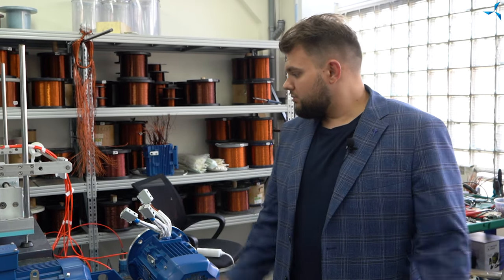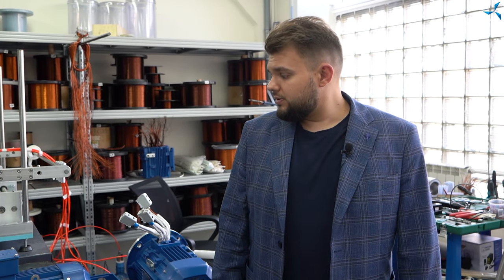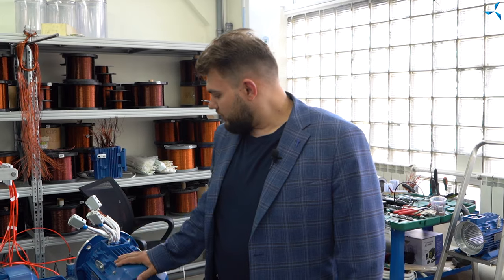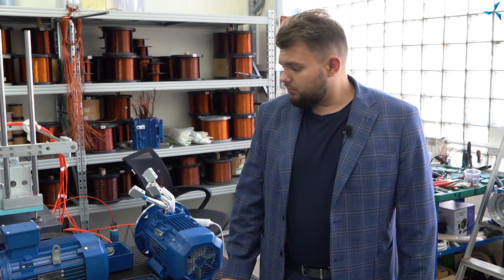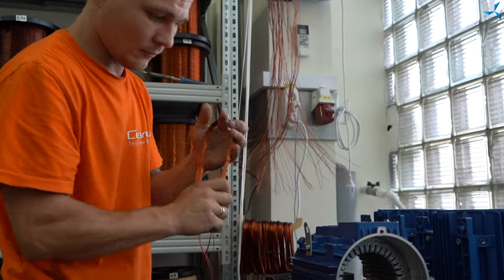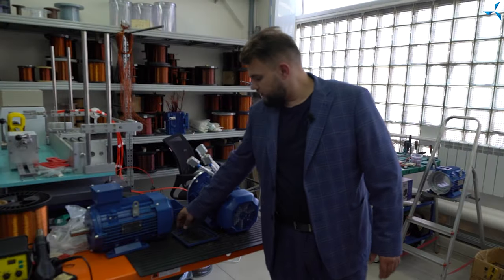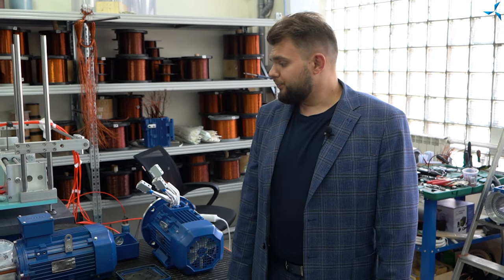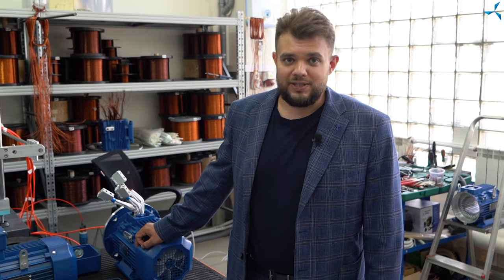Un tout-terrain électrique avec des moteurs de type "Slavianka"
Dans l'atelier de bobinage de la société d'ingénierie "Sovelmash", les travaux avec des moteurs électriques pour un véhicule tout-terrain à huit roues sont en cours. Il s'agit d'un ancien véhicule de l'avant blindé (VAB) BTR-80A qui a été démilitarisé et transformé en moyen de transport.

Un moteur avec des bobinages combinés de type "Slavianka" y sera installé sur chacune des roues de ce tout-terrain. Pour ce faire, les moteurs électriques de la série AIR-100 ont été choisis comme base. Les techniciens spécialisés de "Sovelmash" sont maintenant engagés dans la modernisation de ces moteurs. Pour en savoir plus en détail comment cela se passe, regardez cette vidéo.

Le VAB modernisé sera en mesure de parcourir une distance beaucoup plus longue qu'un modèle d'usine avec moteur à combustion interne. En général, le matériel deviendra vraiment beaucoup plus efficace.

Pour la société "Sovelmash", le VAB dont la modernisation est en cours, sert de banc d'essai permettant de travailler sur un certain nombre de technologies et de montrer les avantages du produit de la société d'ingénierie.

Le véhicule tout-terrain électrique sera présenté à la grande exposition internationale "Armée 2022" dans le secteur de développements civils. Pour "Sovelmash", la participation à cette exposition est une belle occasion de s'affirmer devant de potentiels très grands clients.